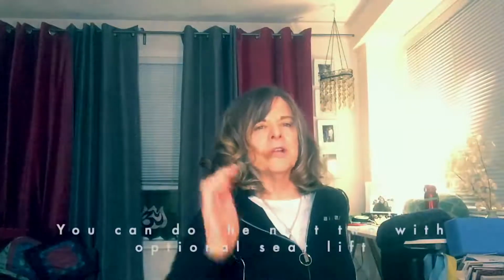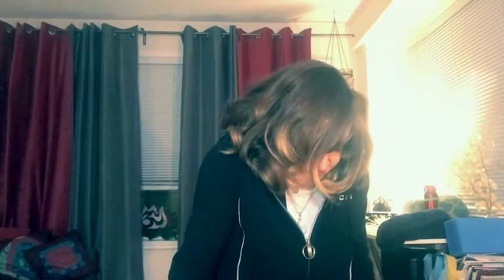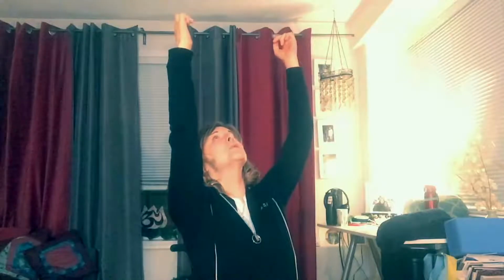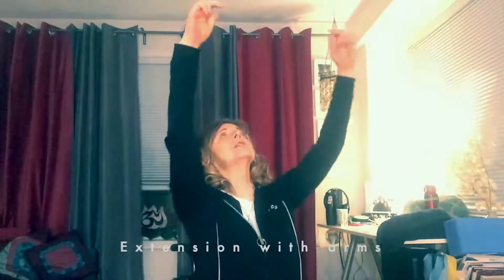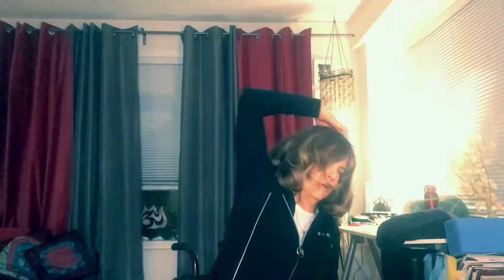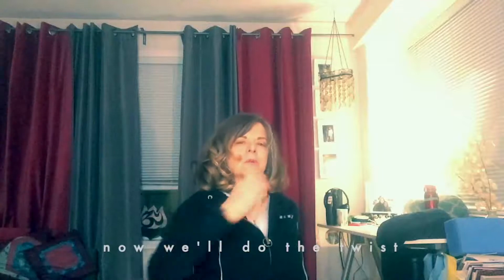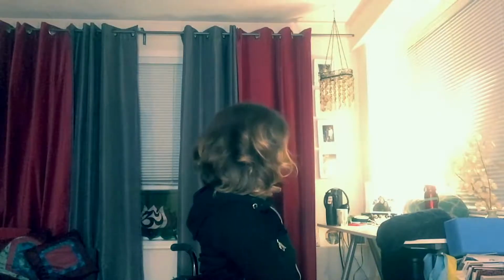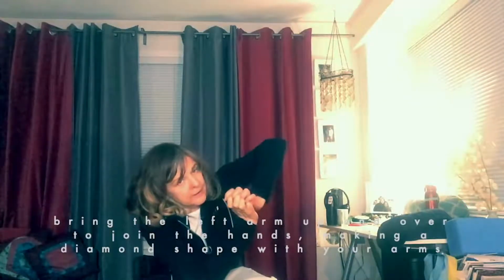Core Work Part 1 B